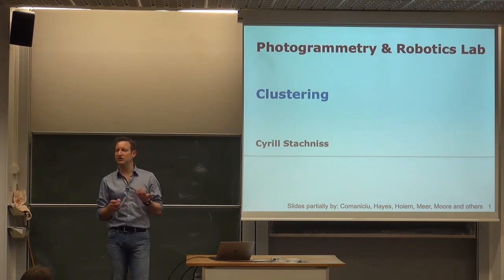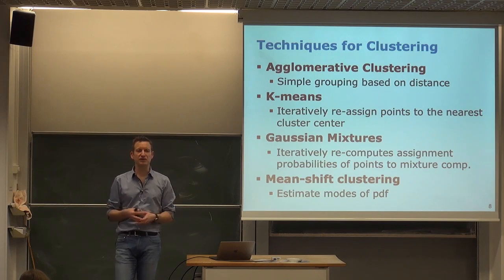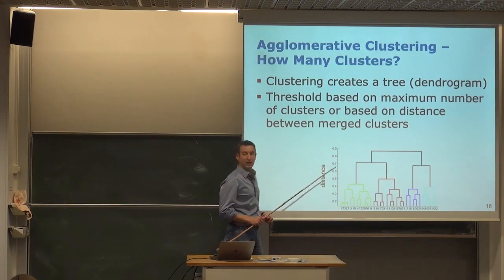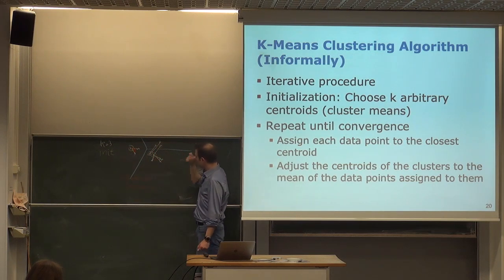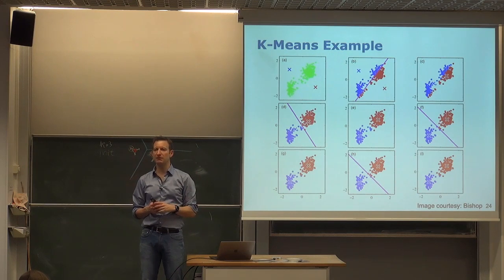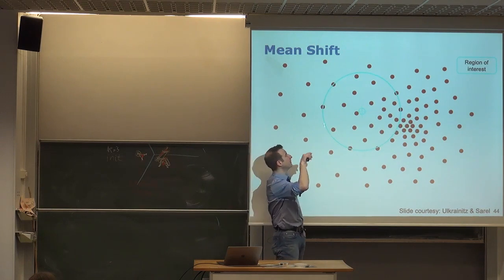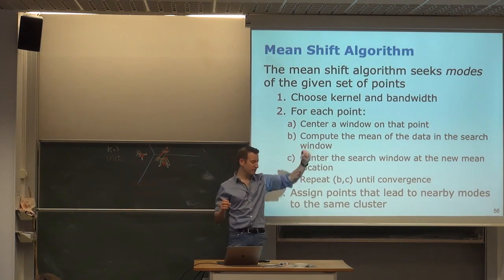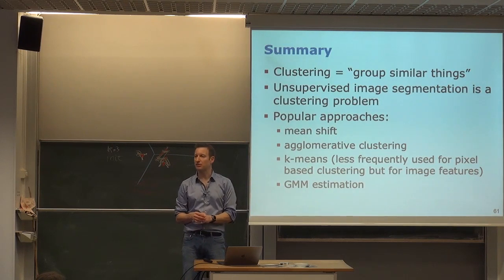MSR Course - 12 Clustering (Stachniss)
MSR Course - 12 Clustering (Cyrill Stachniss)
Mobile Sensing and Robotics / PhoRS Course at Bonn University
By Nived Chebrolu and Cyrill Stachniss